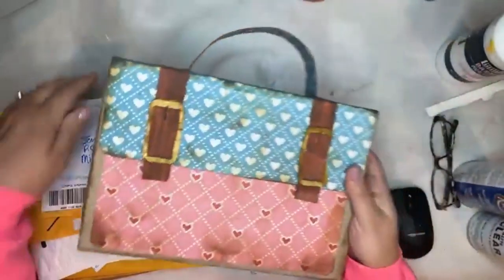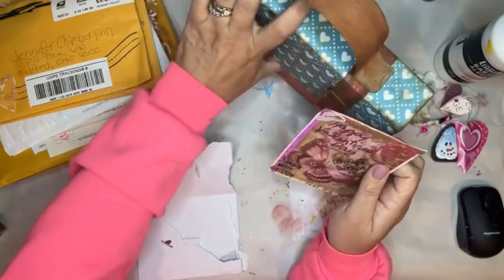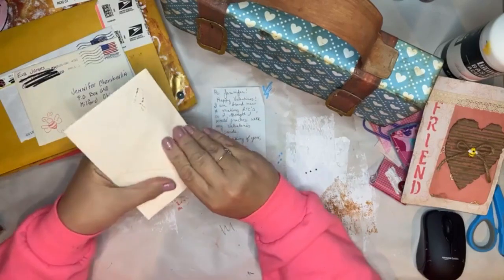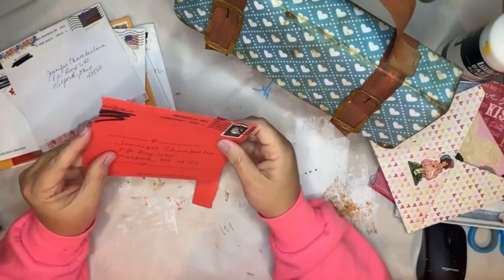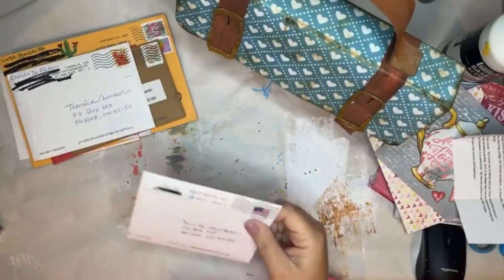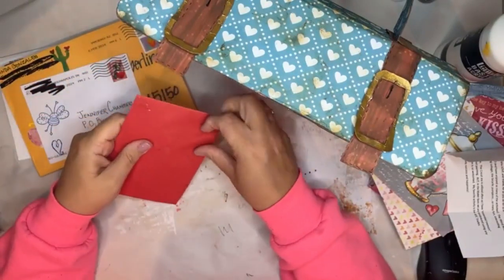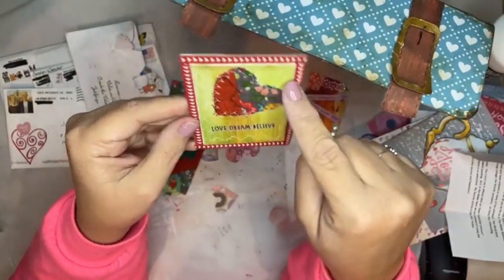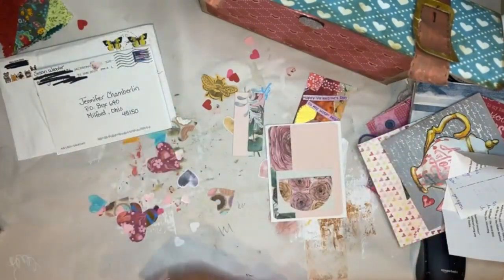Handmade Valentines Happy Mail! Open my mail with me!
A fun session opening handmade Valentines and Happy Mail. You might pick up a new little idea, or simply enjoy the sounds of paper crinkling. Lots of happiness here!